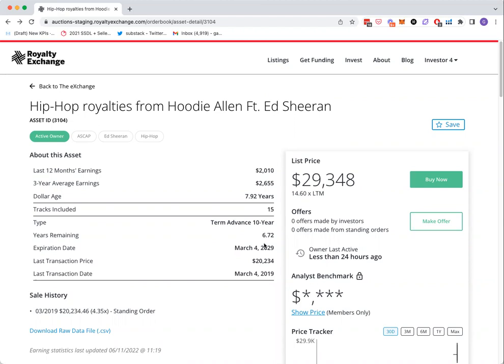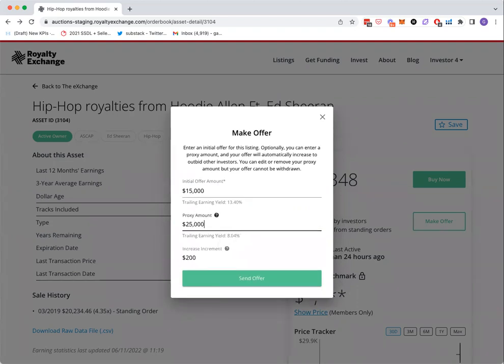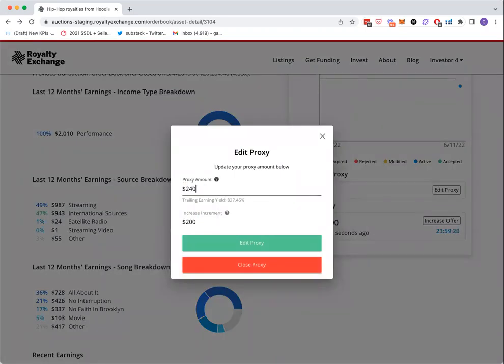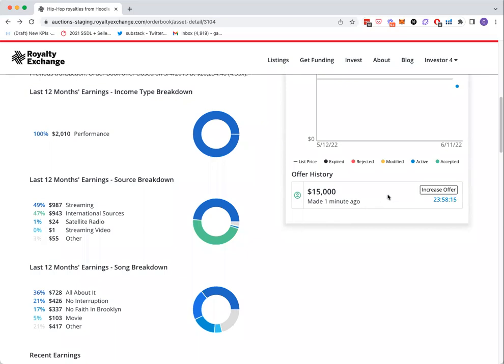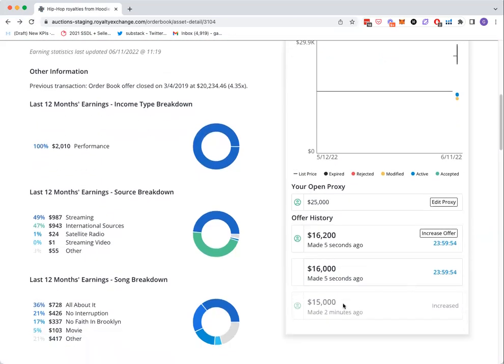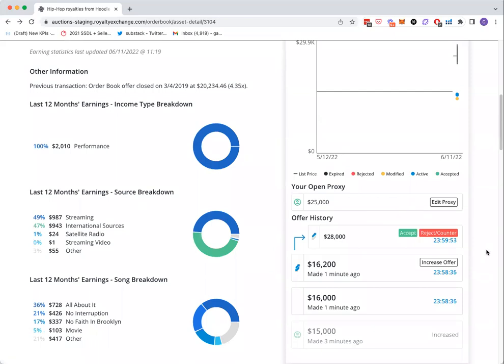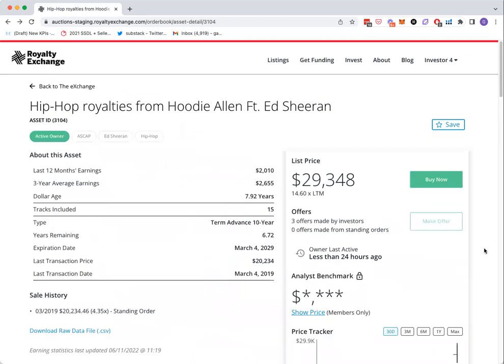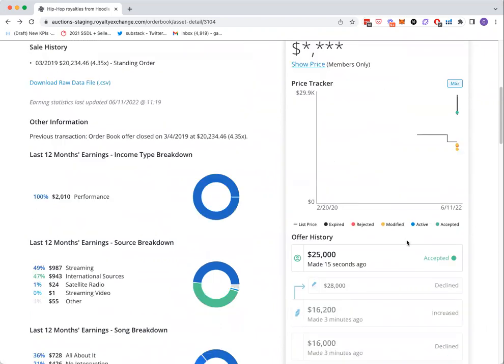Proxy Offers Walkthrough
Gary Young from Royalty Exchange walks through how the Proxy Offer feature works.